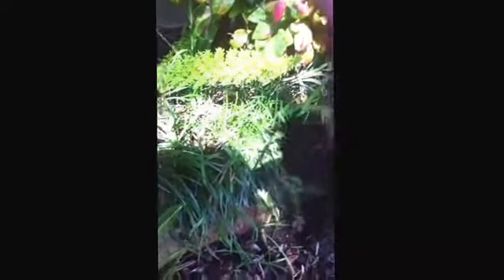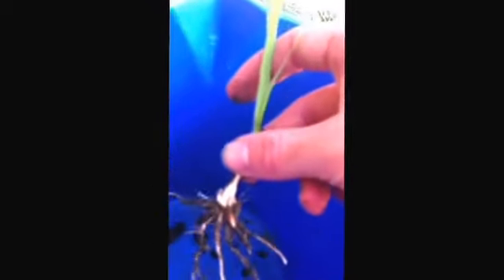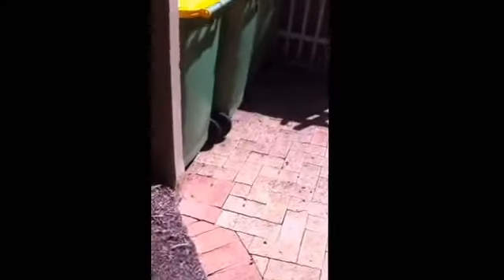How to get rid of the onion week and the bulb and how kill it the true way and does work